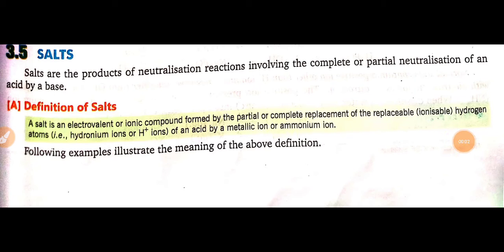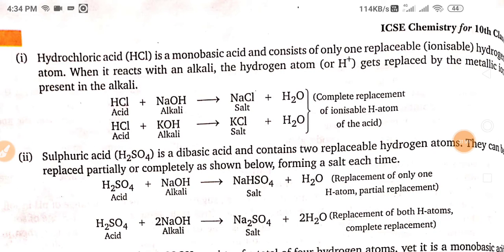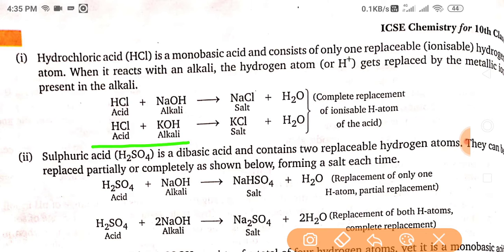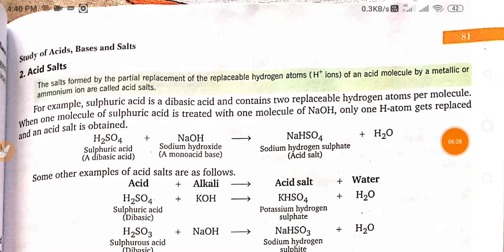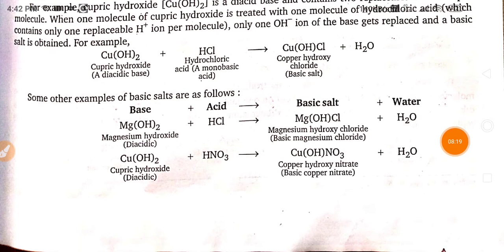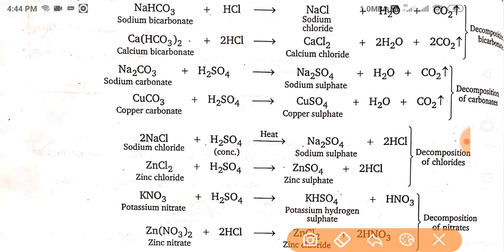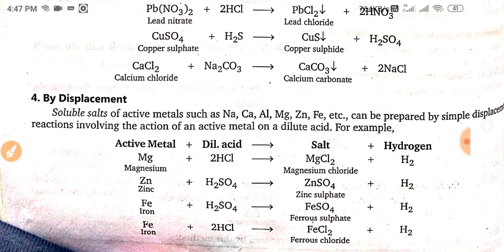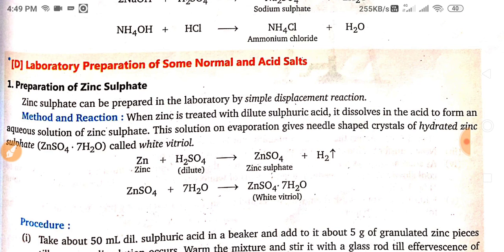ICSE/CBSE/NCERT Chemistry Class 10 Chapter 3: Acids, Bases and Salts: Salts and Formation of Salts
In this video, we will be discussing the salts and their formation by different methods.